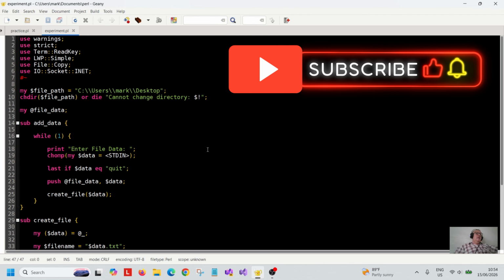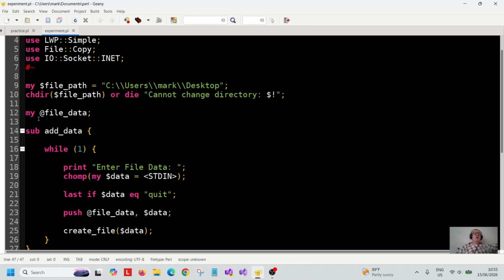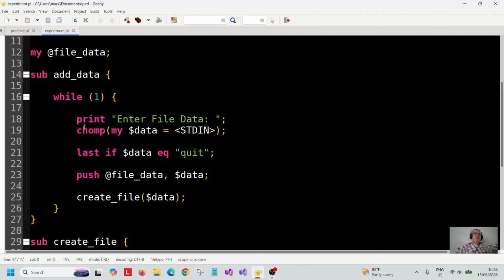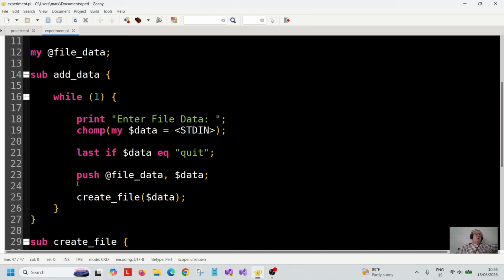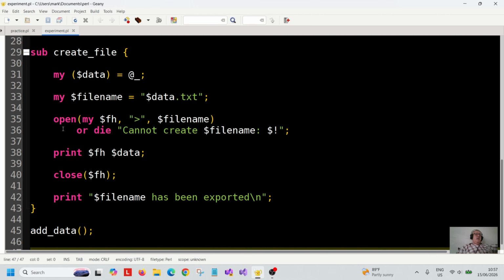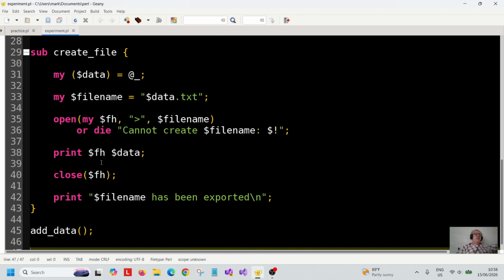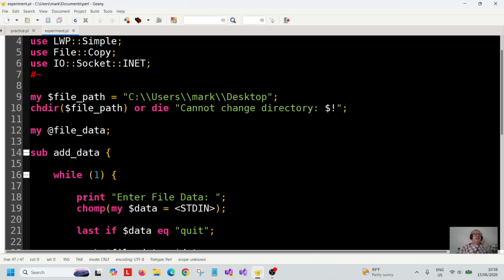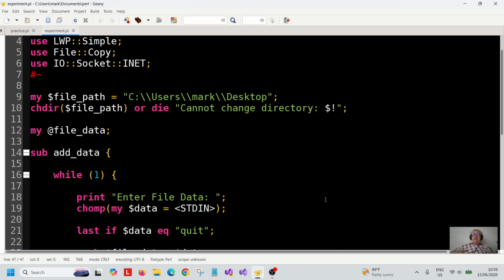Stop Creating Files Manually! 🚀 Build a Perl Bulk File Export Tool in Minutes Beginner Project 2026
Still creating dozens of text files by hand? In this practical Perl automation tutorial, you'll learn how to build a bulk file export tool that automatically generates multiple files from user input using arrays, loops, and file handling.

This beginner-friendly project demonstrates a real-world use case for Perl: turning repetitive tasks into a simple automated workflow. Enter your data, type `quit`, and let Perl instantly create and export individual files for you.

In this video you'll learn:
✅ How to use Perl arrays to store data
✅ How to use `while` loops for interactive input
✅ How to stop input with a sentinel value (`quit`)
✅ How to create and write files automatically
✅ How to automate repetitive file management tasks
✅ A practical Perl project you can adapt for logs, reports, inventories, and bulk exports

If you're learning Perl programming,*scripting for automation, or want easy real-world coding projects, this tutorial is for you.

Problem solved: Manually creating multiple files is slow, repetitive, and error-prone. This Perl script automates the entire process in just a few lines of code.